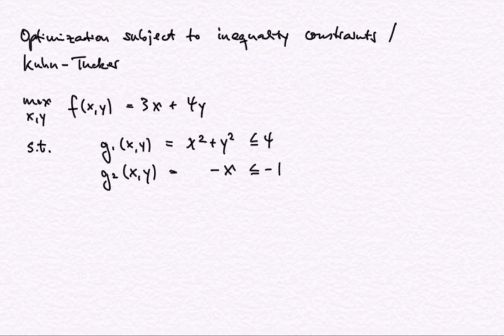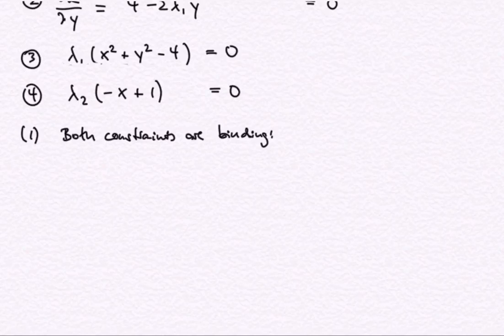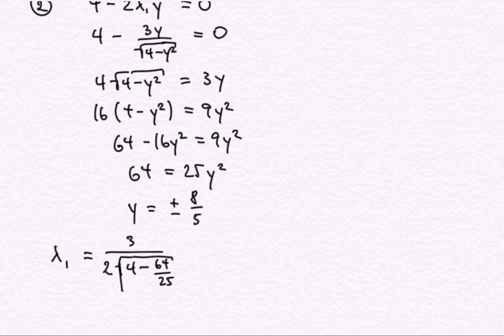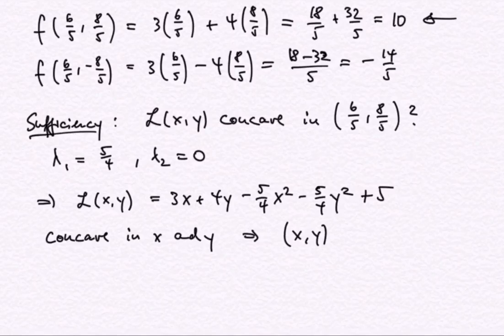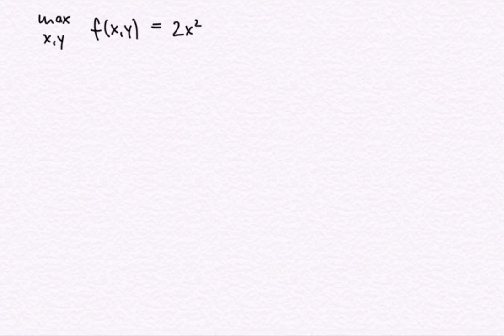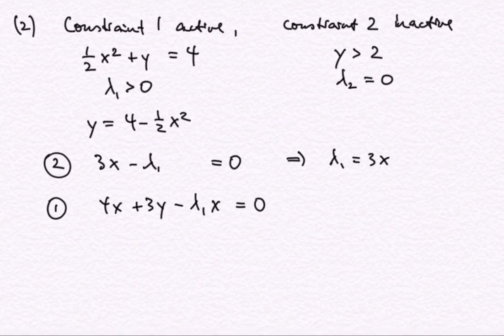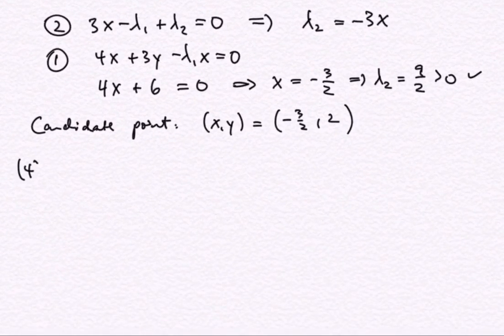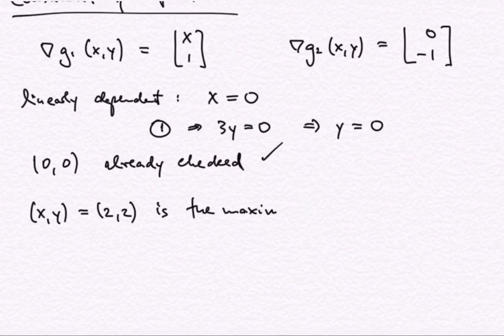Examples for optimization subject to inequality constraints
Hello! Kindly subscribe this channel for more lesson and videos .thank you so much!( kora subscribe ujye ubona ama videos  na masomo  menshi kandi meza, murakoze  cyane).Two examples for optimization subject to inequality constraints, Kuhn-Tucker necessary conditions, sufficient conditions, constraint qualification

Errata: At 17:32, (6/5, 8/5) is the only candidate point; (6/5, -8/5) does not satisfy the equation 4-2\lambda_1 y=0.  At 46:55, (0,0) is not a candidate point, since it contradicts y larger than 2. At 50:56, it should be +26, not -26.